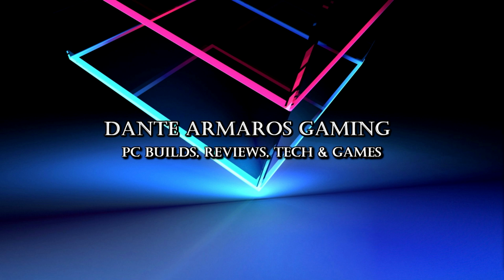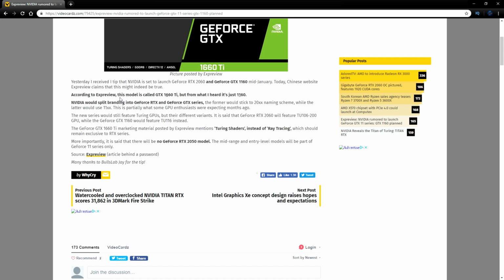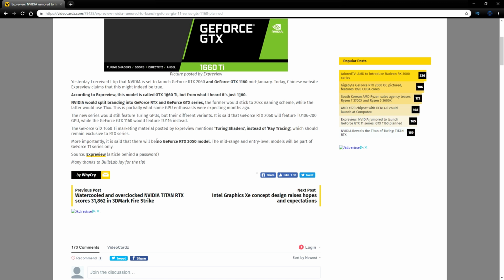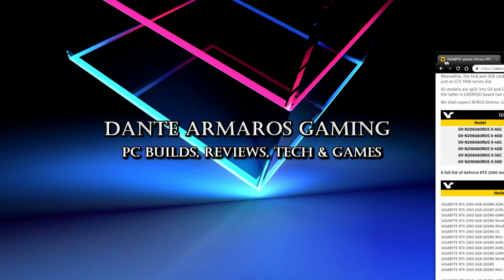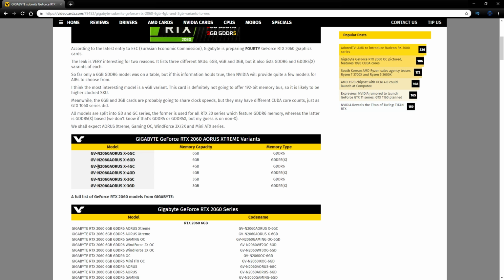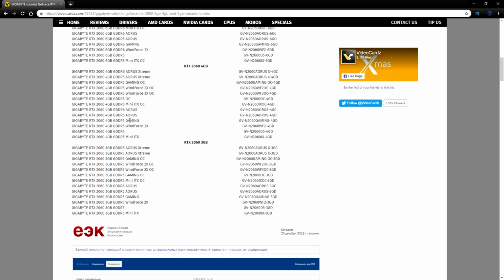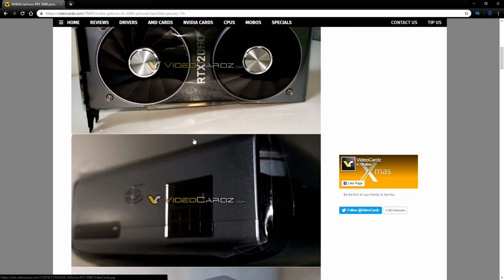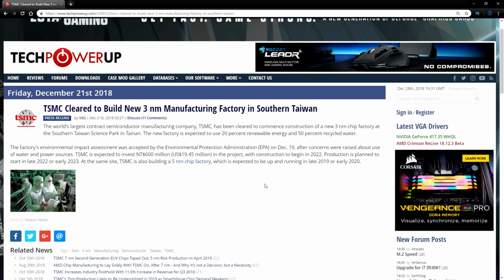Nvidia RTX 2060 update & Is there a GTX 11 Series ? TNU EP16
News leak through of the RTX 2060 and is there a GTX 11 series in the pipeline from Nvidia.

Sources:-